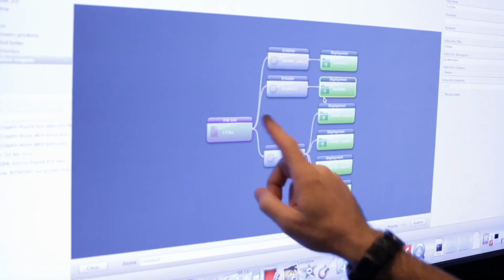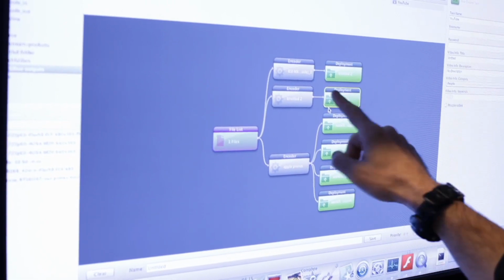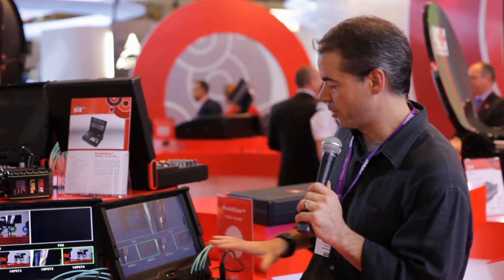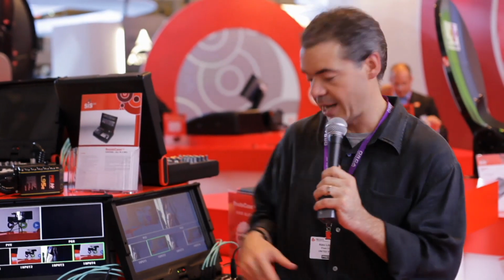IBC 2010: Streaming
Alex Lindsay shows us the latest streaming devices at IBC 2010.